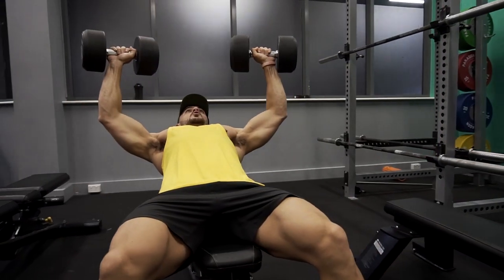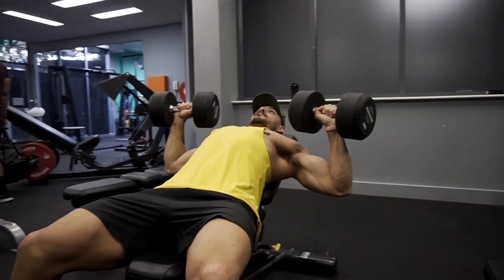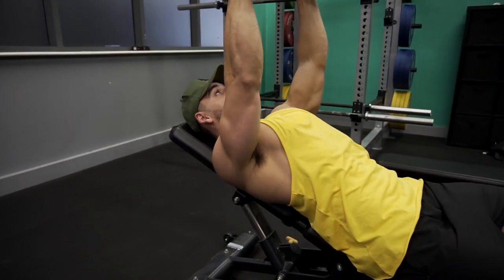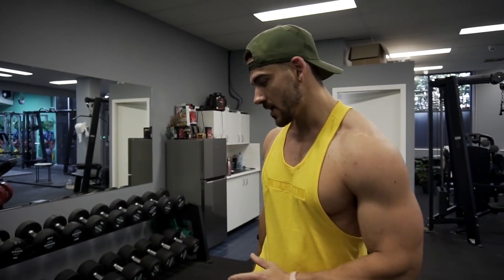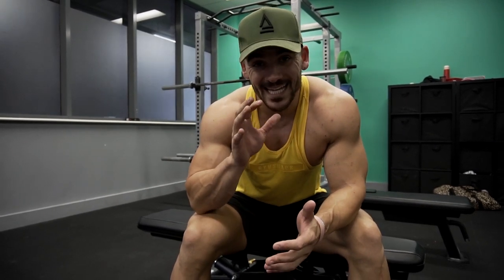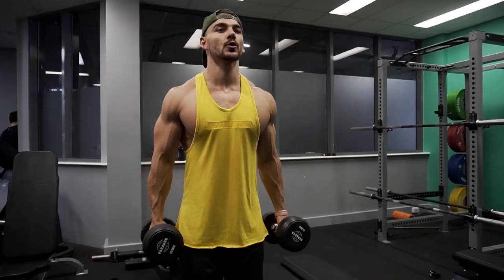Chest & Arms WORKOUT | Nick Cheadle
Make sure to wash your hair BEFORE this brutal Chest and Arms Workout.

Time Under Tension is key.

Wearing Gymshark (shop below!)

FREE muscle building/ fat loss training program 2 week trial → hyperdbs.net
Coaching enquiries → nick @ nickcheadlefitness dot com

Video Gear & Tech:
Camera → Sony A7r III
Lens → FE2/28mm & Zeiss FE1.8/55mm
Vlog Camera → Canon M3
Mic → Rhode Shotgun/ Lapel
Gimbal → Moza Air-Cross